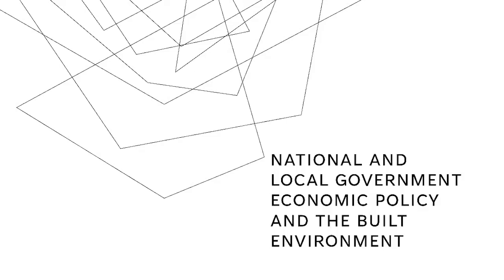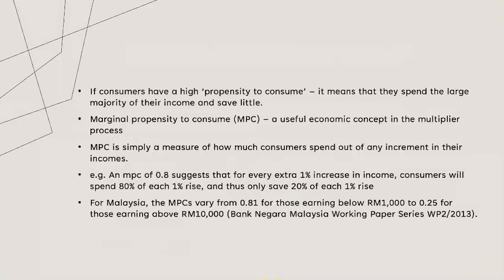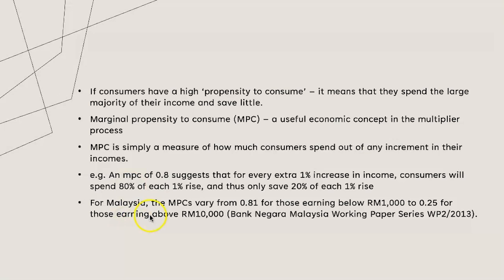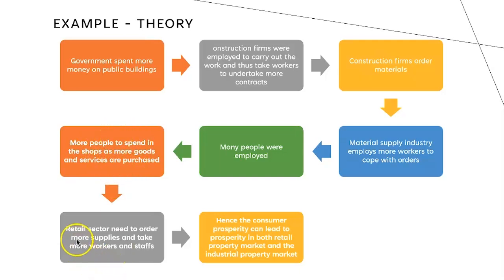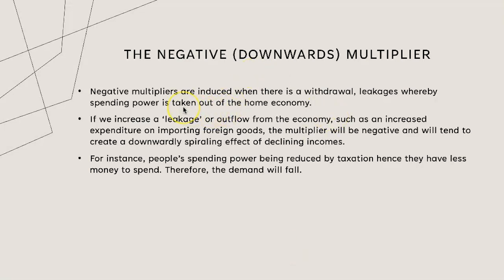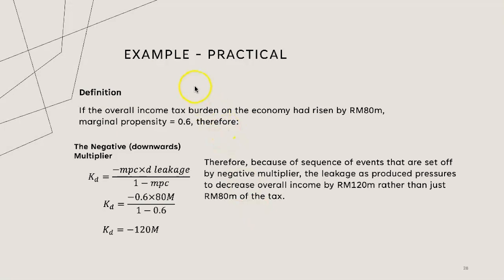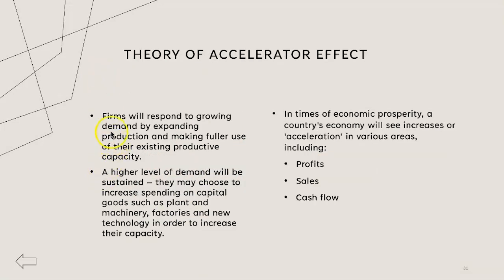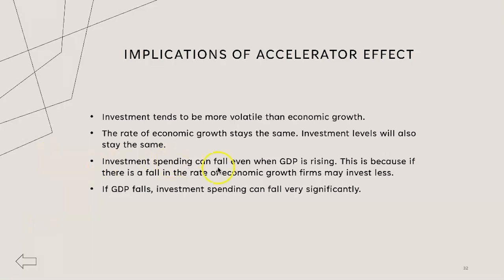TOPIC 2 NATIONAL AND LOCAL GOVERNMENT ECONOMIC POLICY PART 2